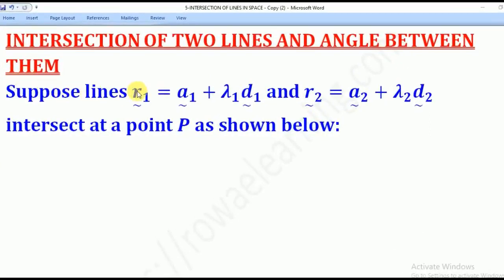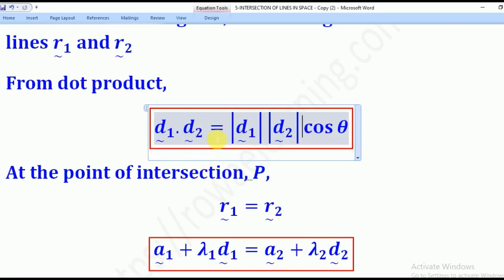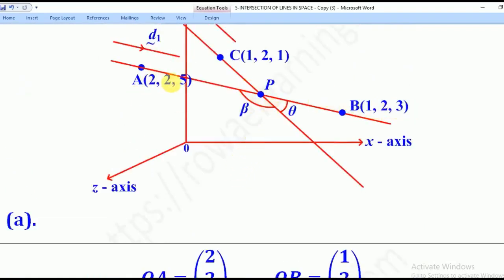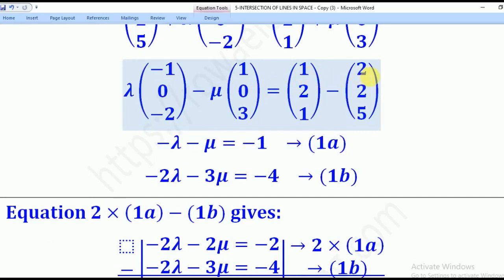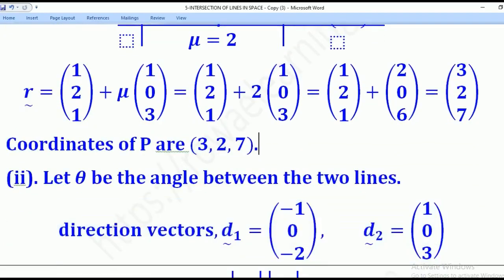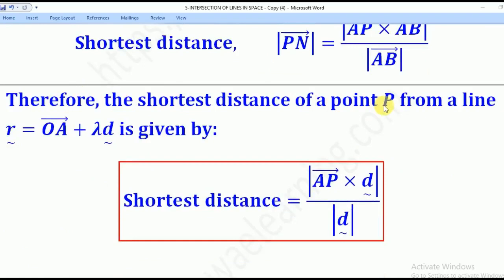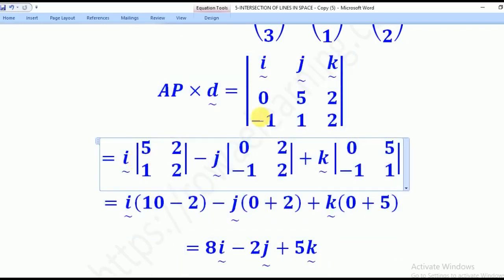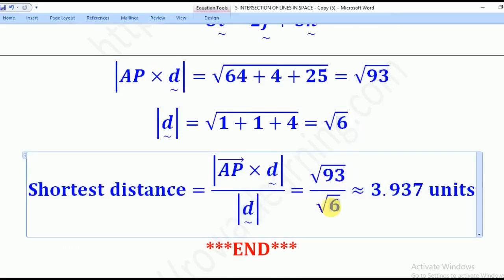5-INTERSECTION OF LINES IN SPACE AND THE ANGLE BETWEEN THEM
In this tutorial, i show you how to determine the position vector and coordinates of the point of intersection of two lines in space and the angle between them.